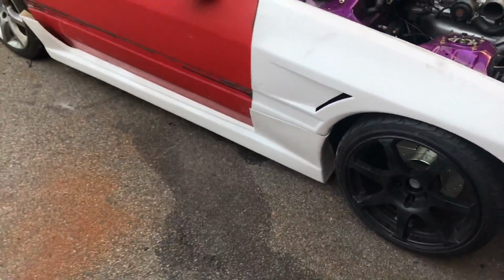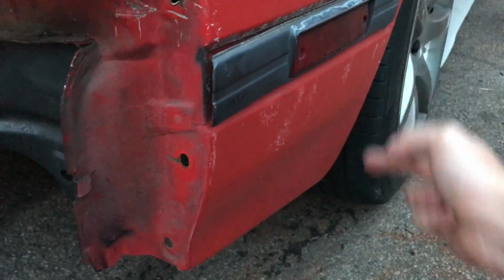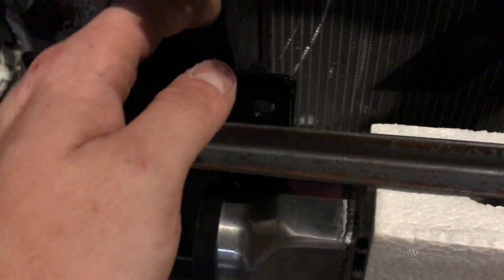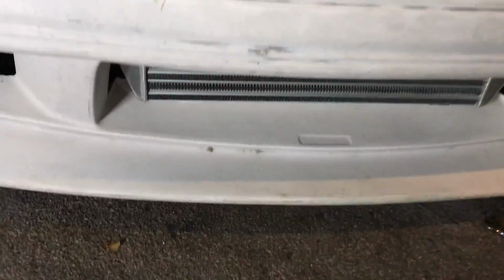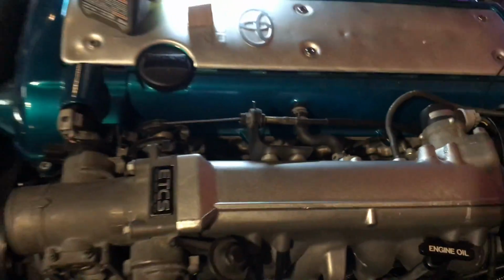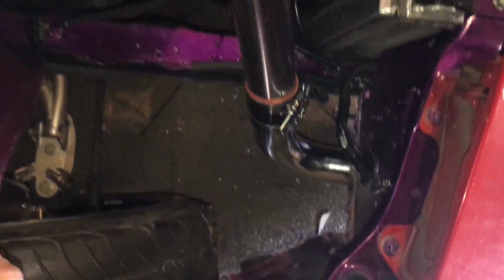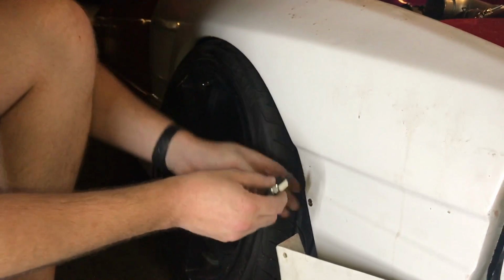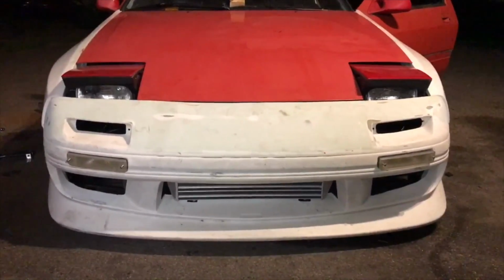Mounting the INTERCOOLER! | 1JZ DRIFT FC RX7 Ep. 9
In this video we work to get the intercooler and intercooler piping all set as well as start work on the front bumper and side skirts. I throw in a bonus lesson on how to use rivnuts.

Sorry for the long delay...I have been so busy working to finish the car for the end of the drift season, I have been struggling to find time to get these videos up. There is a bunch of videos on deck coming soon.